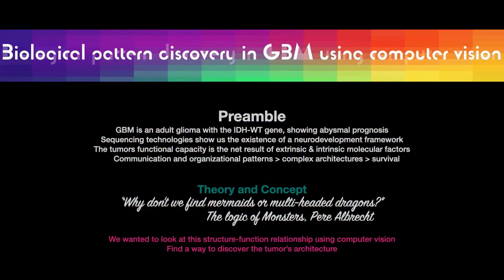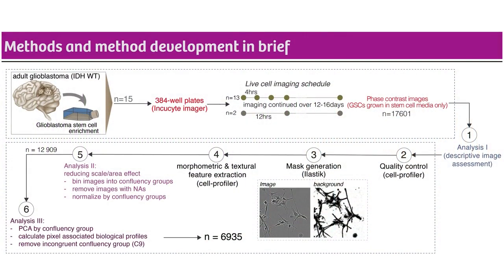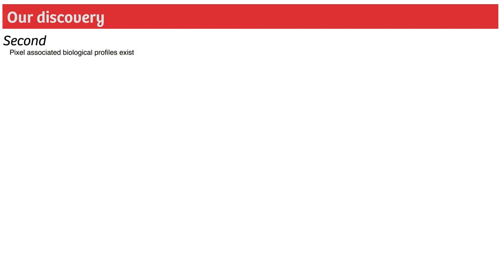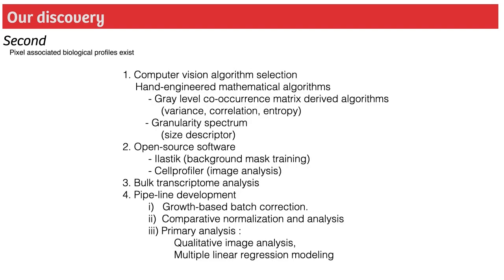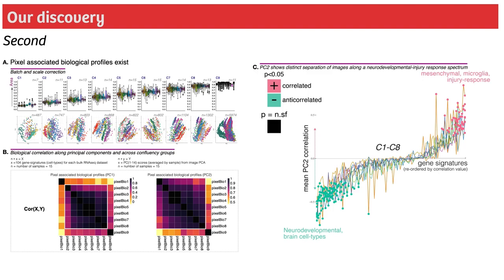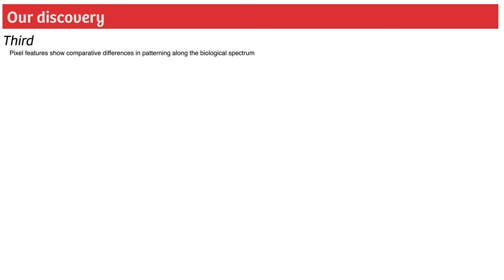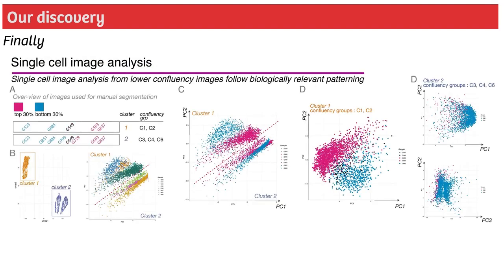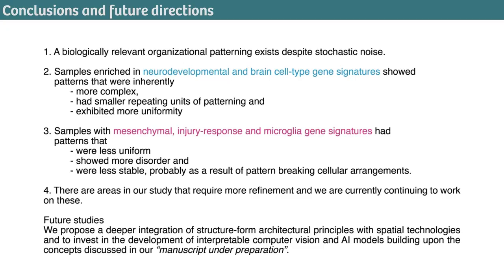Biological pattern discovery in GBM using computer vision. - Shamini Ayyadhury - GLBIO2023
Biological pattern discovery in GBM using computer vision. - Shamini Ayyadhury - Poster - GLBIO2023